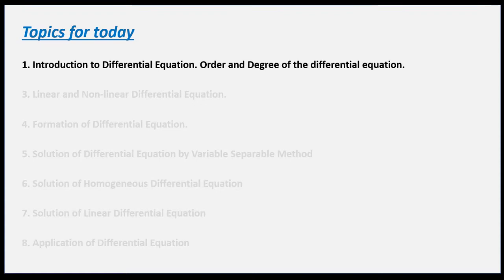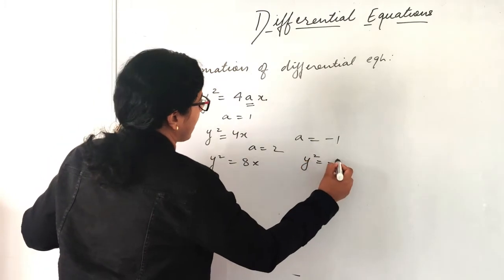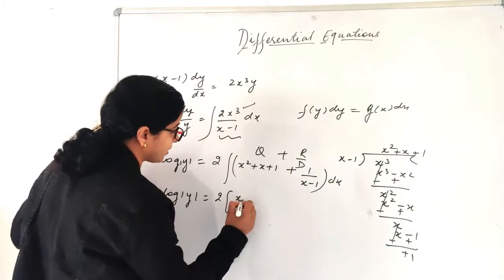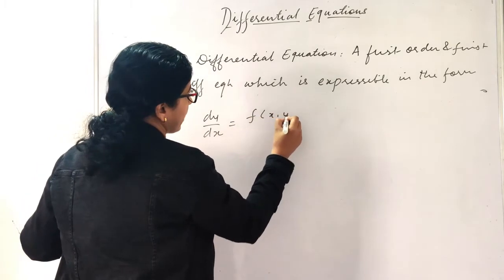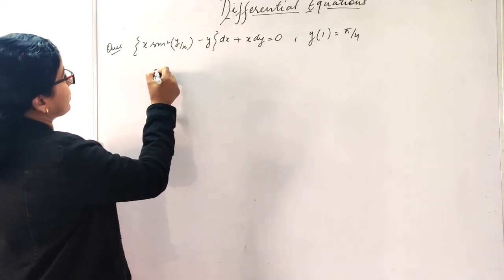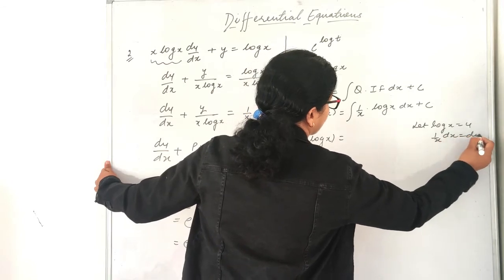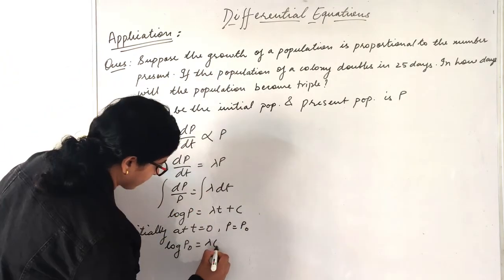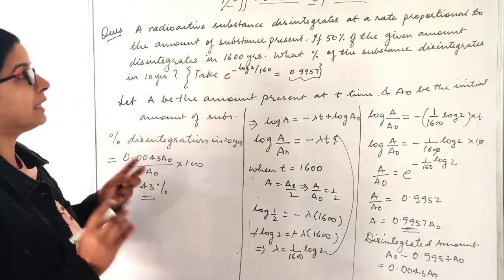Class 12th Differential Equations in one shot I CBSE I ICSE I All State Boards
Content timing (min: sec): Introduction to Differential Equation (00:00); Order and Degree of the differential equation (01:41) ; Linear and Non-linear Differential Equation (04:10); Formation of Differential Equation (07:20); Solution of Differential Equation by Variable Separable Method (13:30); Solution of Homogeneous Differential Equation (20:30);  Solution of Linear Differential Equation (32:06); Application of Differential Equation (42:40)

Tutor: Ruchi verma (she has over 15 years of subject experience),
Reference book: R.D. Sharma, R.S. Aggarwal, NDL
Language: English